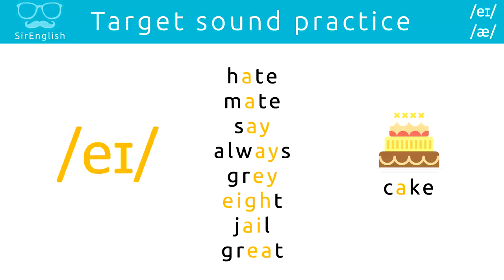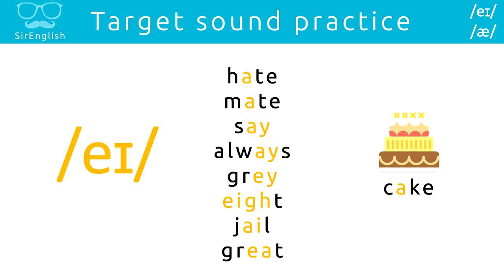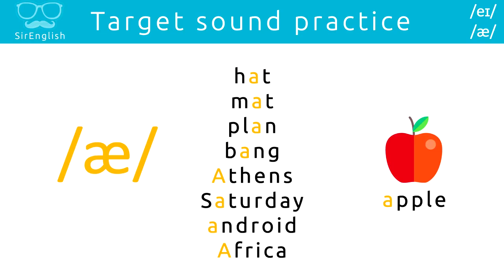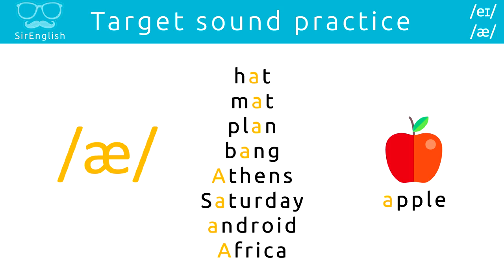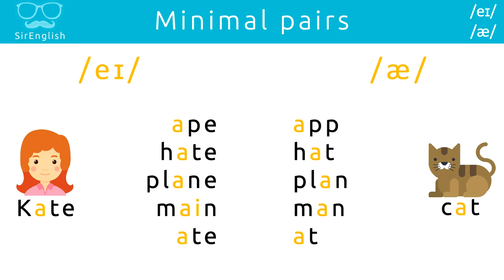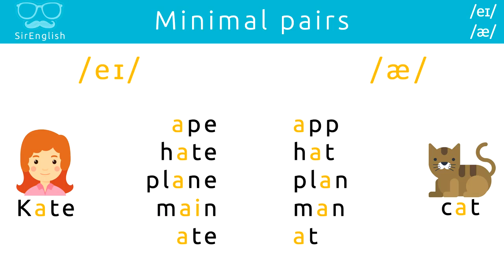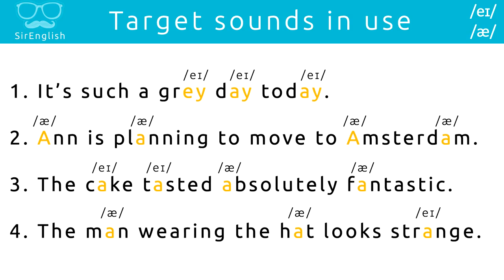Perfect English Pronunciation: British English : /e?/ and /æ/ as in 'game' and 'and'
Perfect English Pronunciation: British English
Learn English pronunciation from a native British speaker to take your accent to the next level